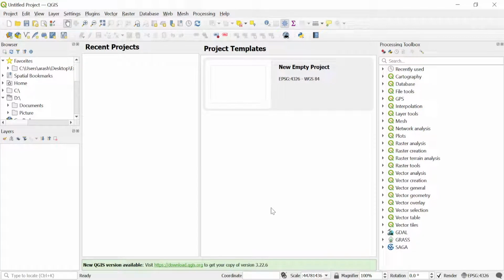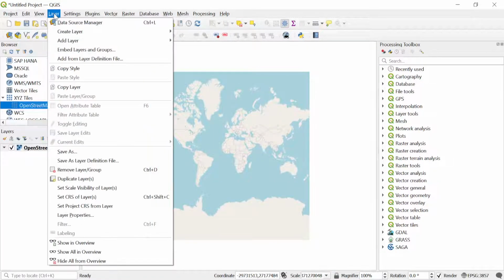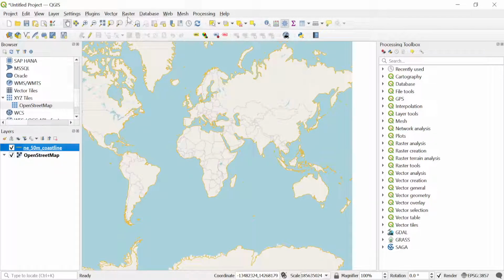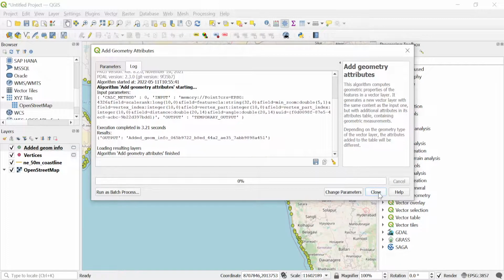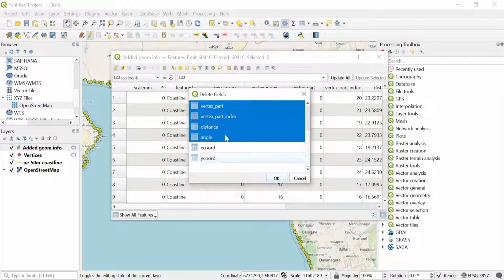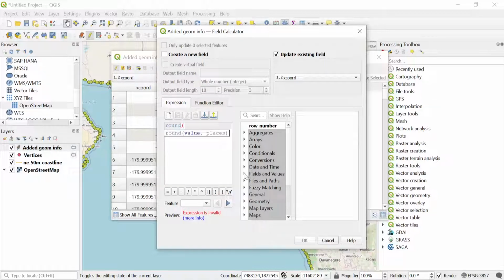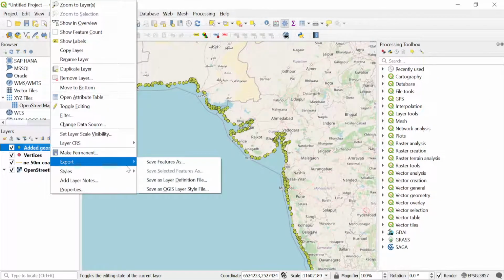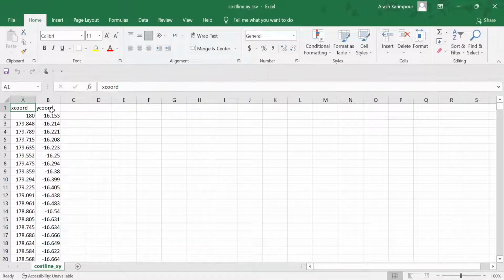Export Vector Layer Coordinates to CSV Using QGIS